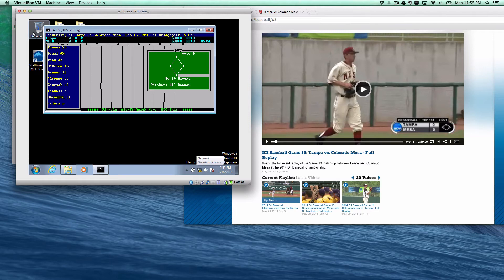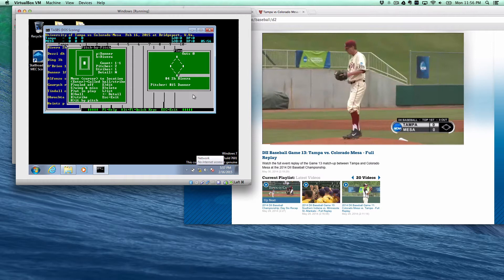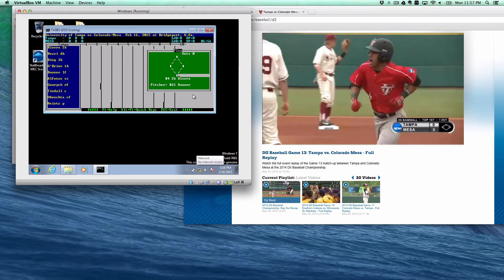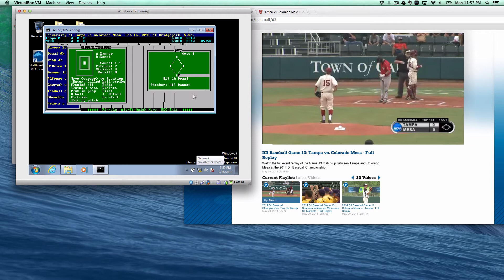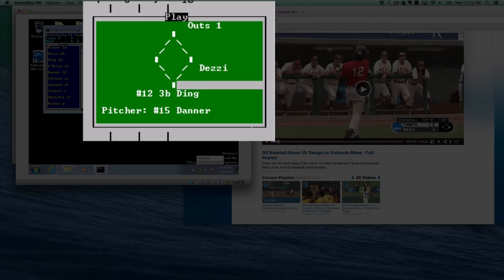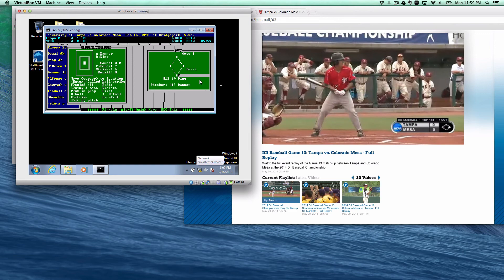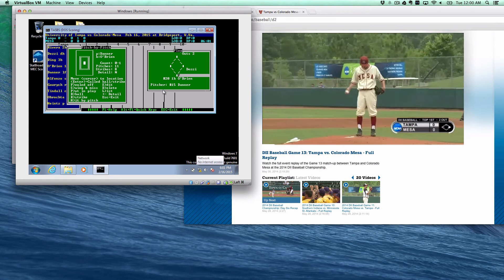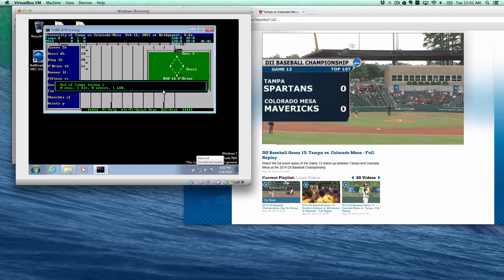003 TAS Baseball/Softball: Basic Scoring Plays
In this video, we go over the very basic scoring plays and details